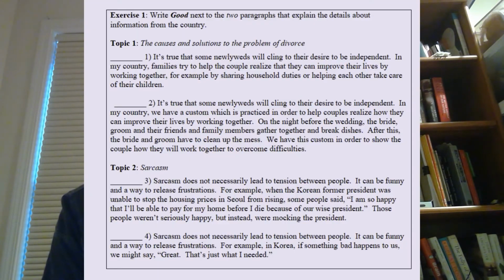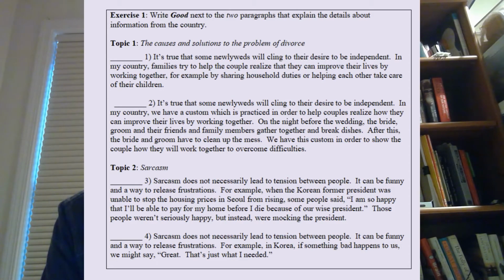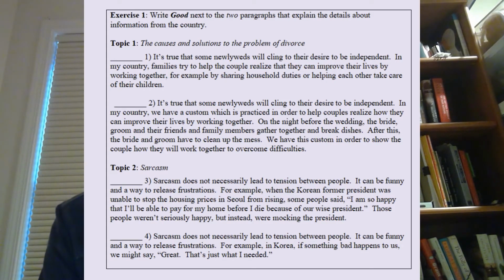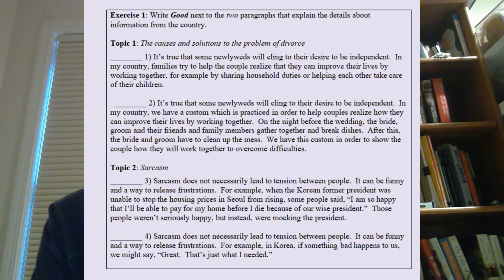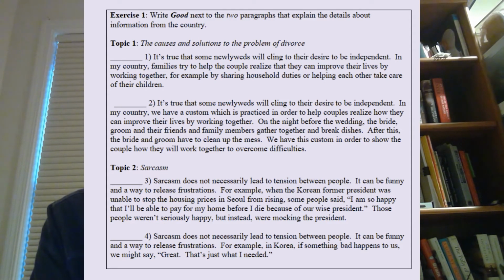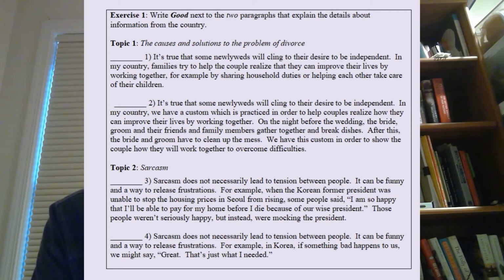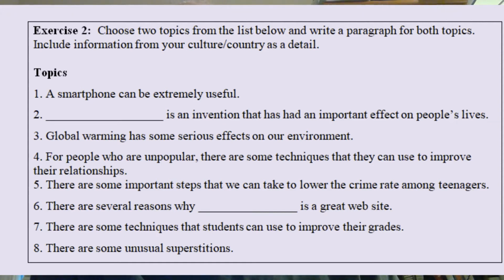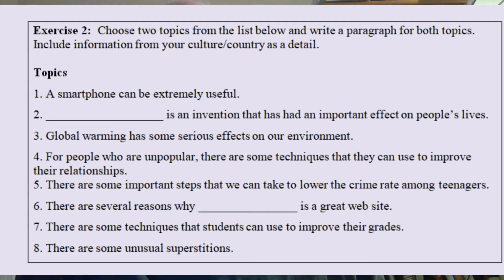Huge Advantage International Student Writers Have Over Their American Classmates—A Writing Technique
Here is a link where you can go to DOWNLOAD FOR FREE THE COMPLETE EXERCISES that I discuss in the video

You can also find more discussions about teaching ESL on my blog COMMON SENSE TEACHING ESL